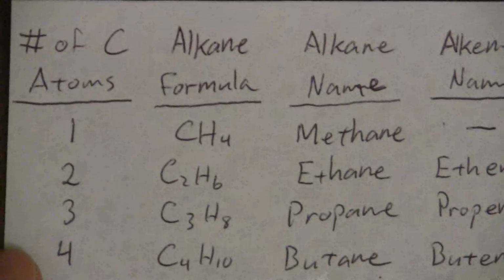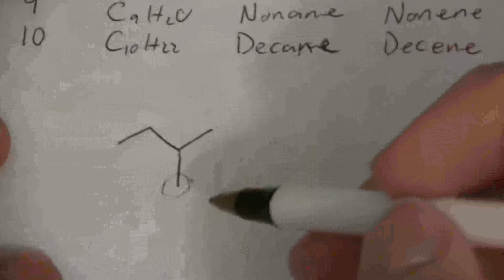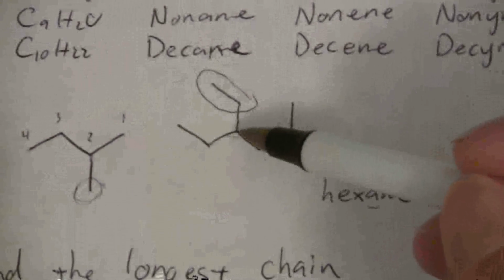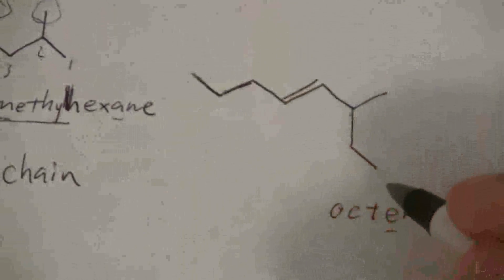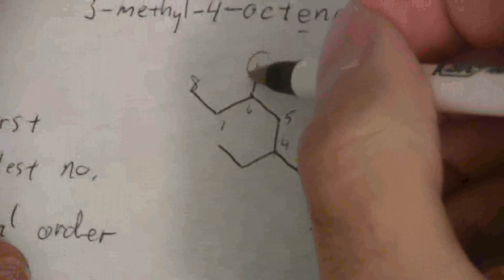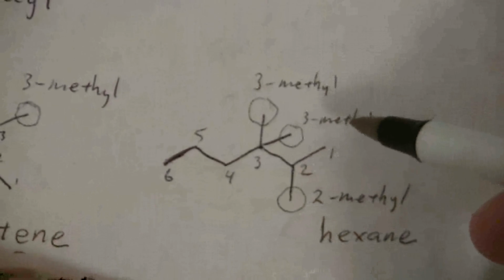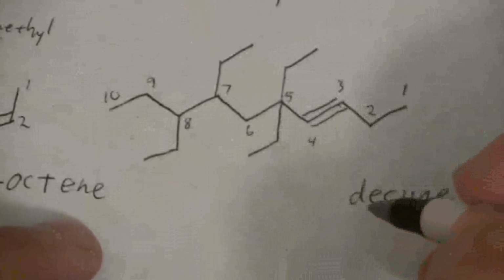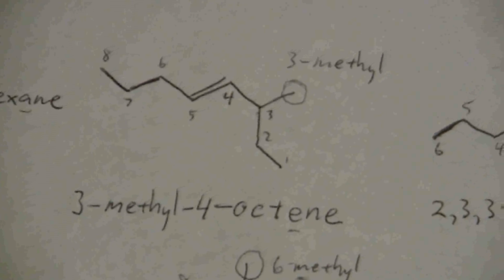Naming of Organic Compounds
Learn a few rules for naming some hydrocarbons.

General & Introductory Chemistry Instructor at CSCC,